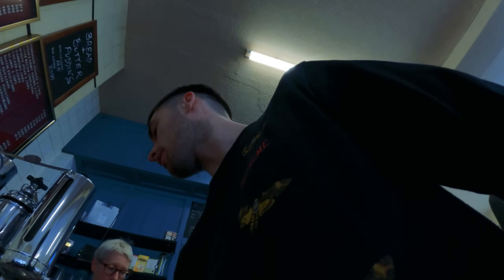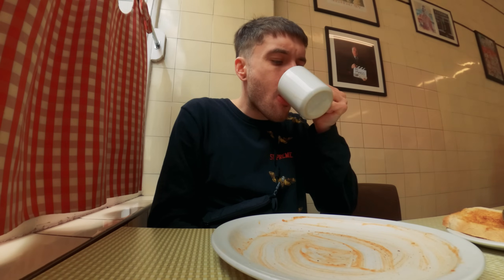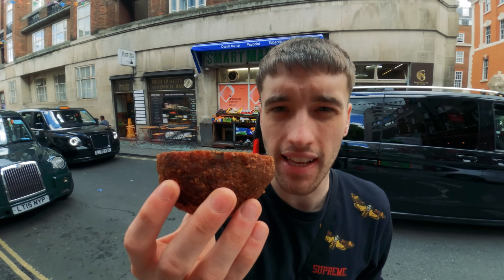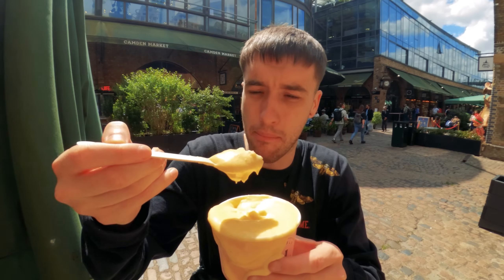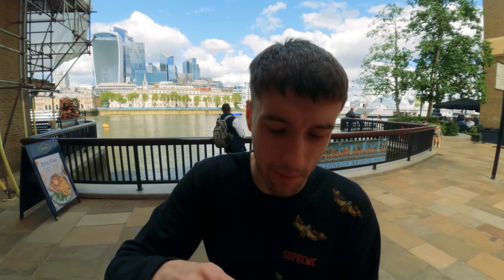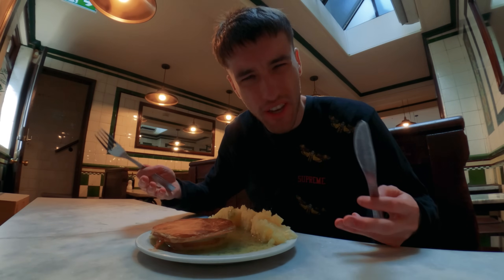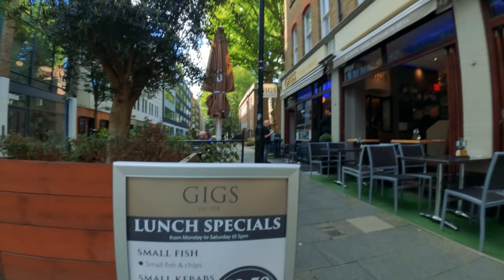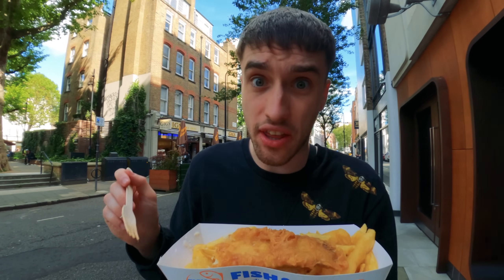The CHEAPEST British Food Tour of London 🇬🇧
Join us on the CHEAPEST British Food Tour of London, where we'll show you where to find affordable and delicious British cuisine in the city! From traditional fish and chips to hearty pies, you'll get a taste of London without breaking the bank.

⏱️ Timestamps:

00:00 £9 Full English Breakfast
06:26 £2 Scotch Egg
08:38 £7 Apple Crumble & Custard
11:40 £2 Victoria Sponge Cake
14:41 £6 Pie, Mash & Liquor
18:59 £8 Fish and Chips